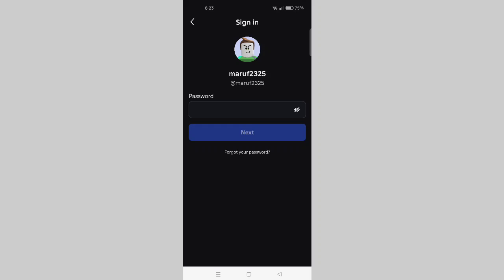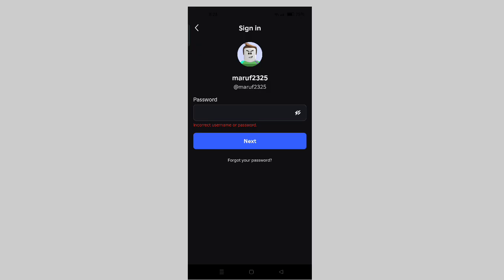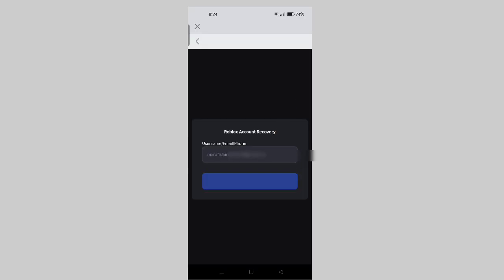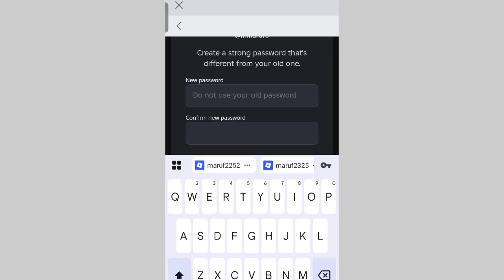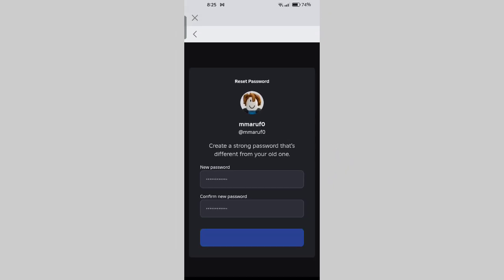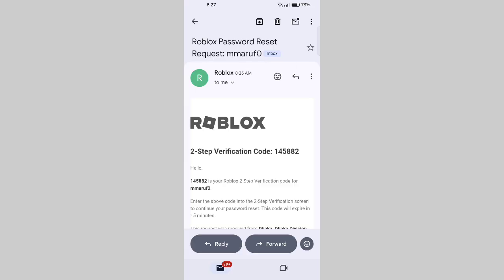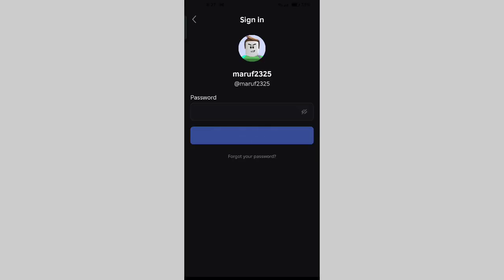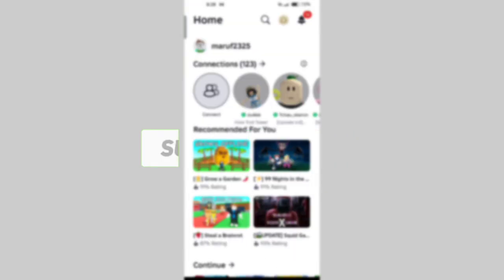"Recover Roblox Password FAST in 2025 | Step-by-Step Roblox Account Recovery Guide"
"Lost your Roblox password? Don’t worry! In this video, I’ll show you step-by-step how to recover your Roblox account safely. Whether you forgot your password or your account was hacked, this guide will help you reset your Roblox password quickly in 2025.

✅ Topics Covered:

How to recover Roblox password without email

Using Roblox account recovery code

Step-by-step Roblox password reset guide

Tips to secure your Roblox account